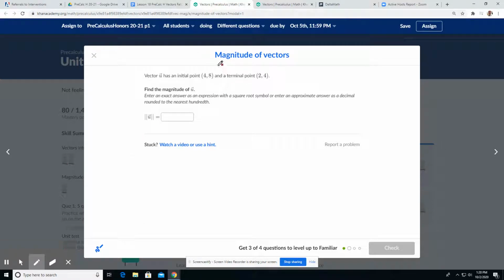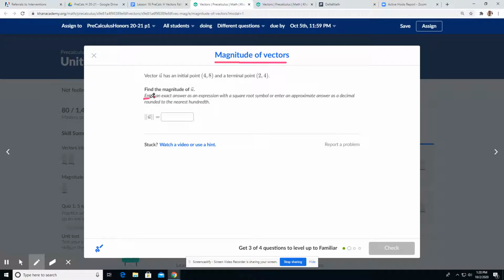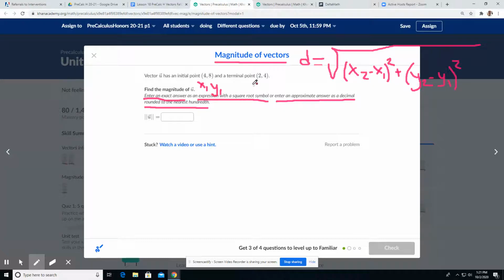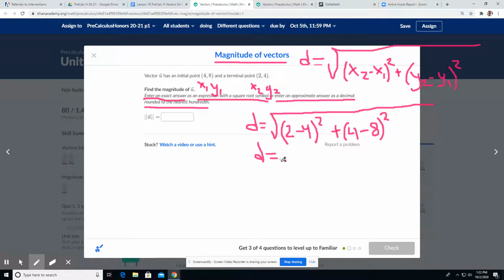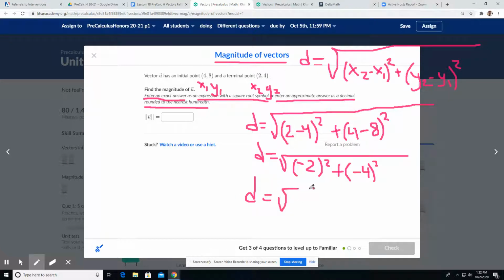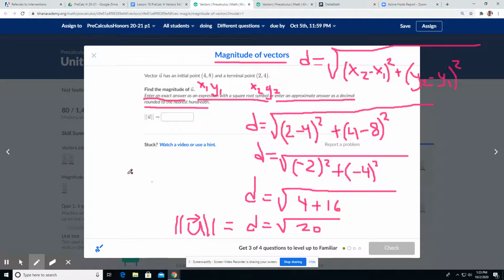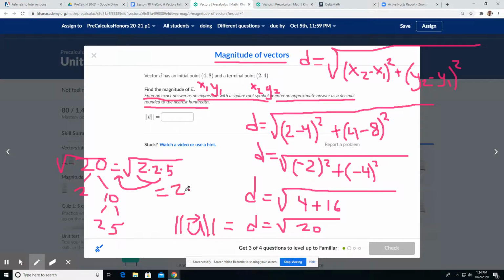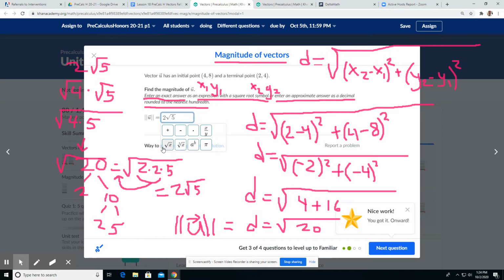L18a PreCalcH Magnitude of vectors